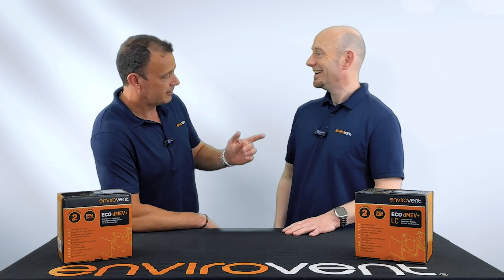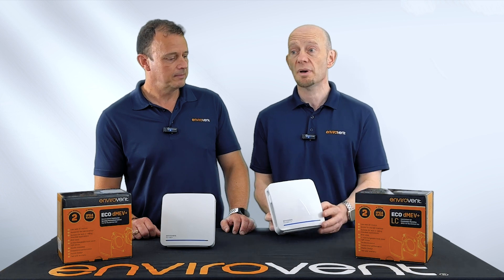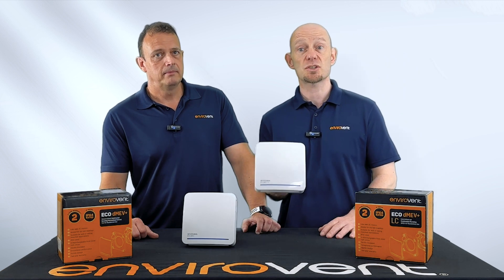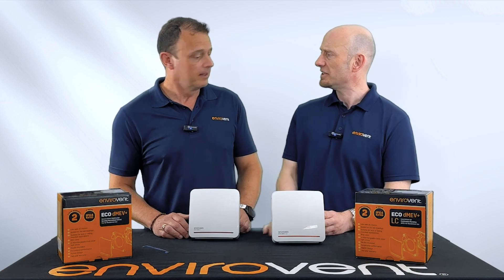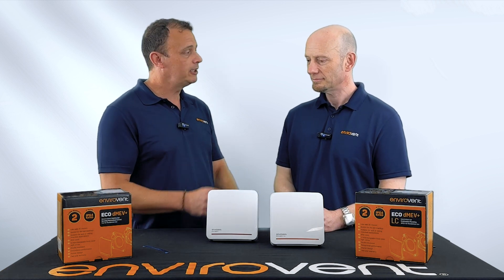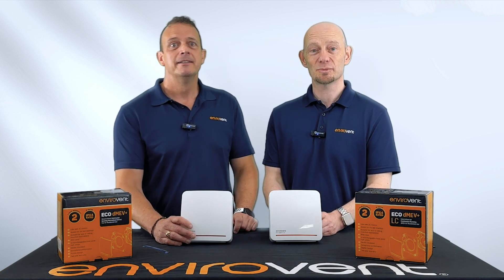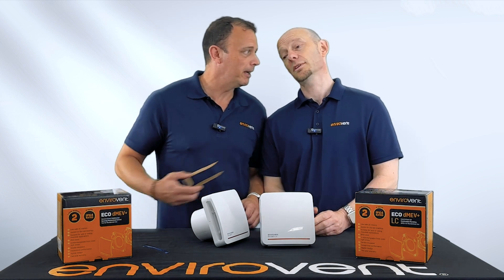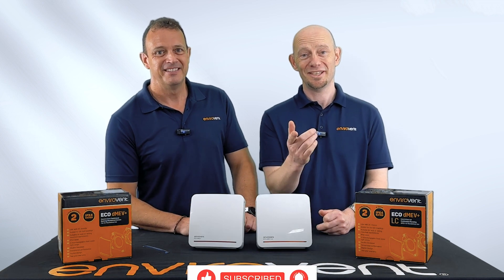BATTLE OF THE DMEVS!!🥊🥊 | The Eco dMEV+ and Eco dMEV+ LC from EnviroVent with Larry & Jason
Larry & Jason from the EnviroVent Technical Team show off our Eco dMEV+ and our Eco dMEV+ LC!

The two fan ranges offer housebuilders and developers a constant volume, continuously running fans with an intermittent control option for the LC version.  These decentralised extract fan solutions have been designed to achieve the lowest power, noise, running costs and installed performance

Ultra quiet and eco-friendly, the new ECO dMEV+ and LC units feature a low watt DC motor mounted on silent elastic blocks, to deliver incredibly quiet running below 20 Db(A).

Designed with a stylish appearance, the ECO dMEV+ fans are ideally suited for all domestic applications, including the modern bathroom, kitchen, WC or utility room* and are available with a choice of interchangeable front panel trims in four colours, to suit individual tastes. Highly versatile, these units can be installed on walls and ceilings.

Both fans have also benefited from EnviroVent’s in-depth research and development into the design of the ECO dMEV+ which incorporates a high-powered forward-curved impeller, with sensorless constant volume technology. Its centrifugal fan works in direct correlation with any resistance in the ductwork, to ensure it auto adjusts to perform at the desired airflow rate and prevents excessive noise.